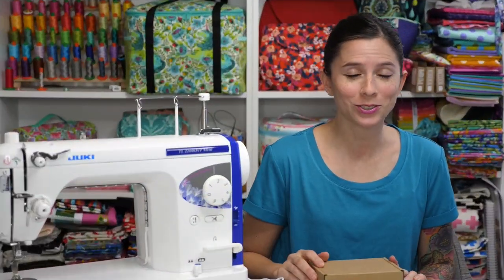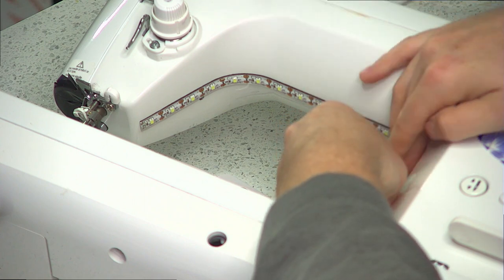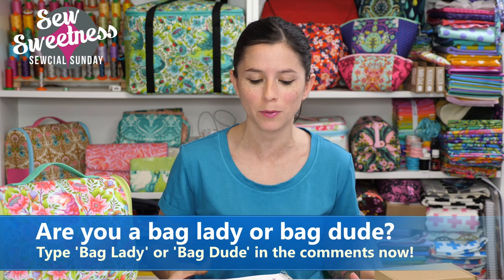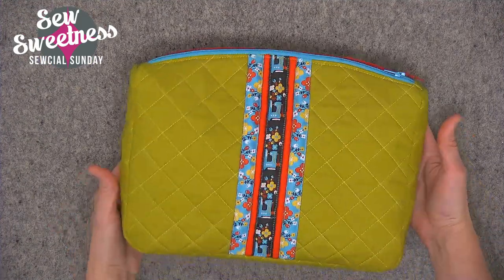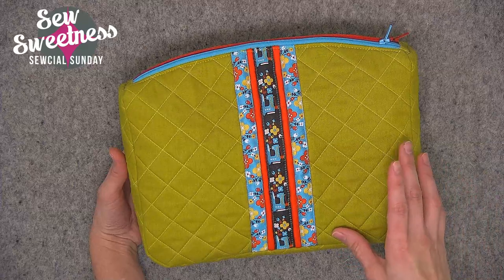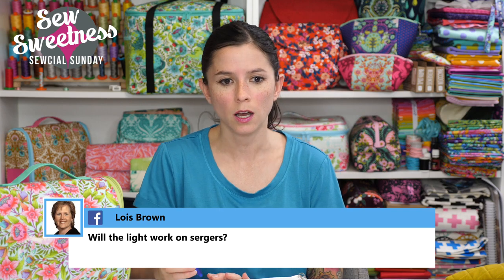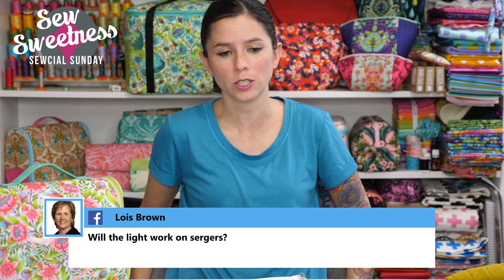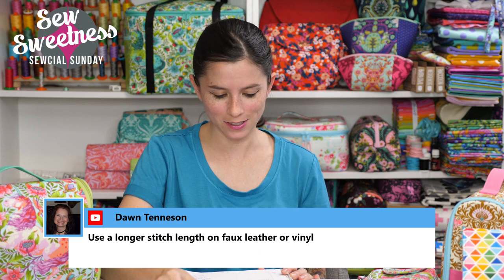Sewcial Sunday - How to use Freezer paper to cut out pattern pieces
Here is a list of all of the products that I talked about this week

To enter this week's giveaway, please tell me what your zodiac sign is. The giveaway prize is for a set of 3 acrylic templates (for the Aeroplane Bag, Creative Maker Supply Case, and Kismet Trinket Boxes). Giveaway is open until end of day on Saturday, November 10, 2018.